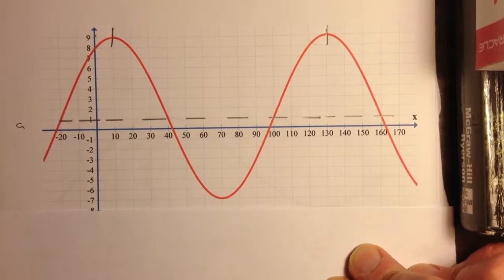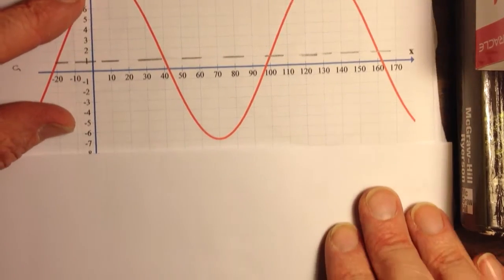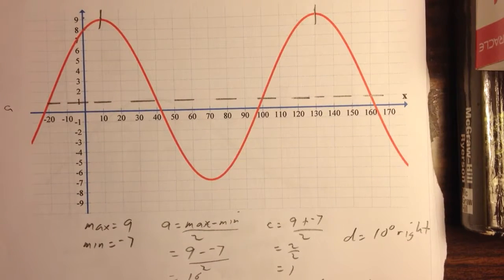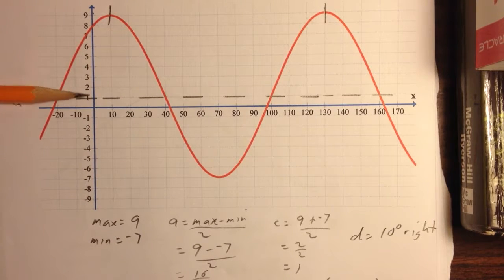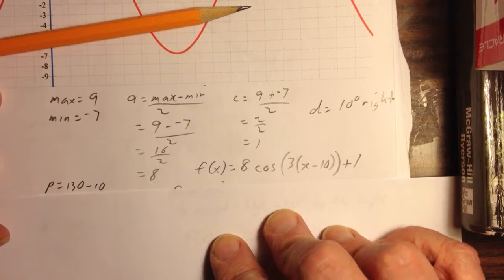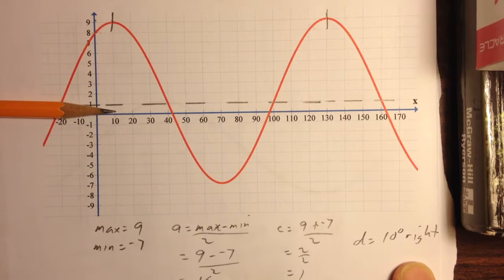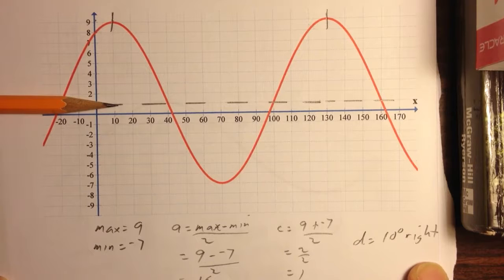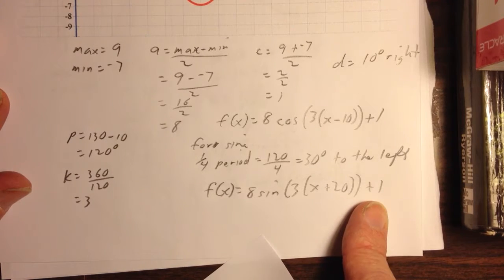Get Function from Graph 'A'